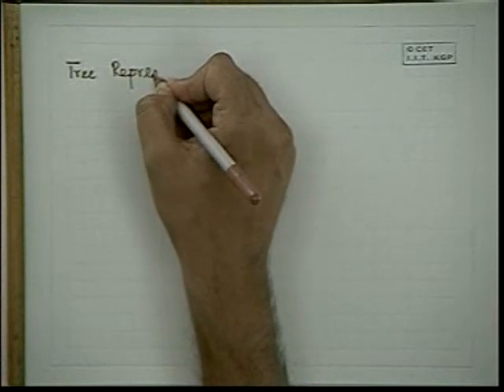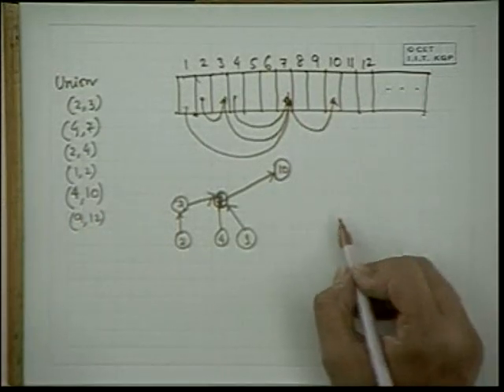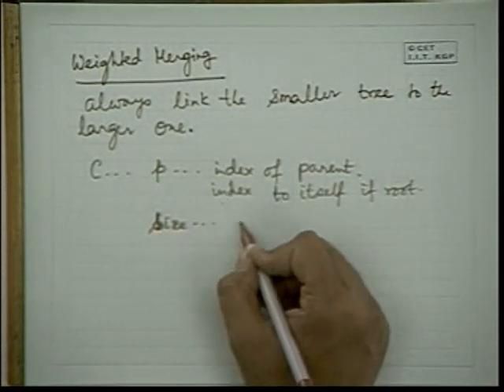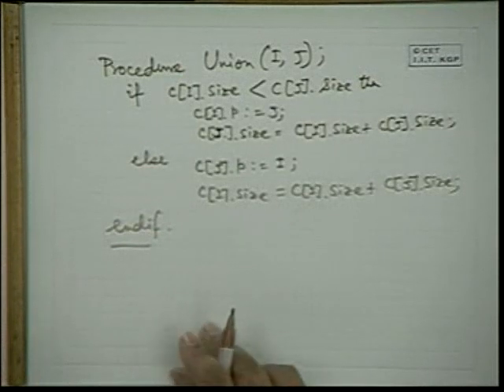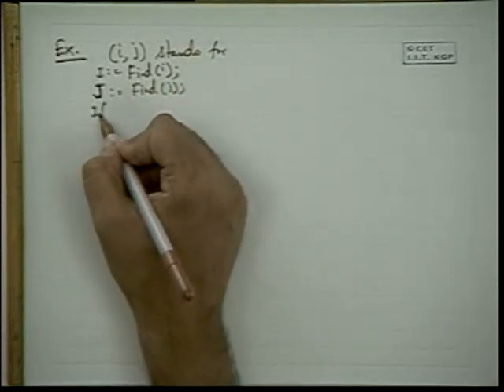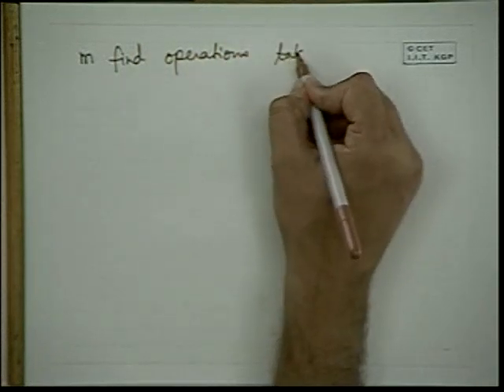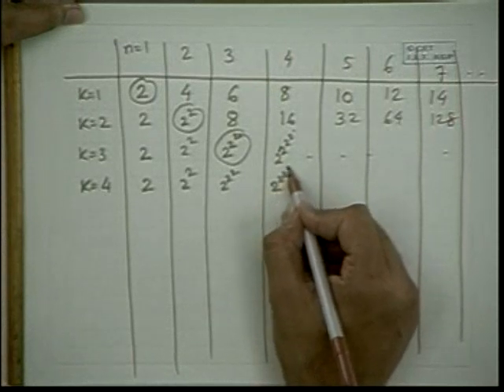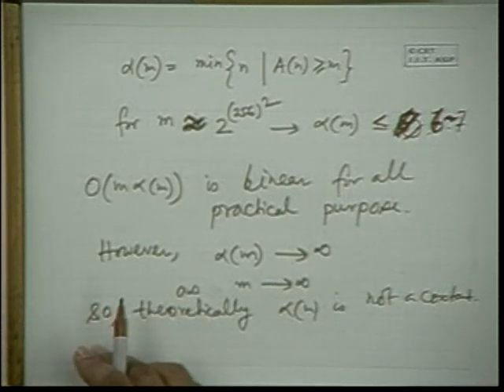Design and Analysis Algorithms 24